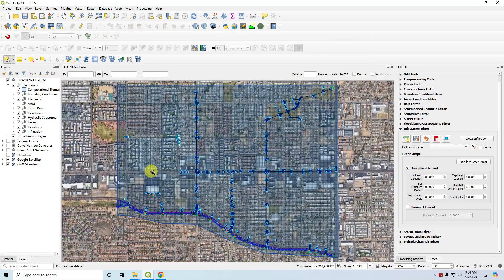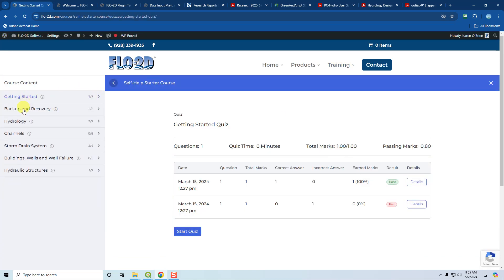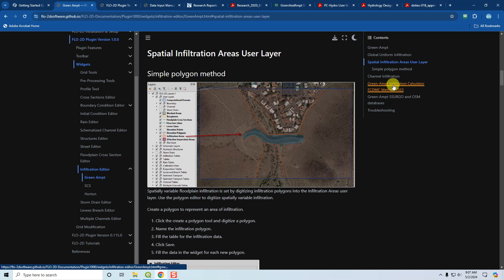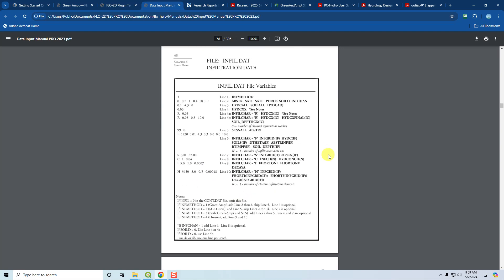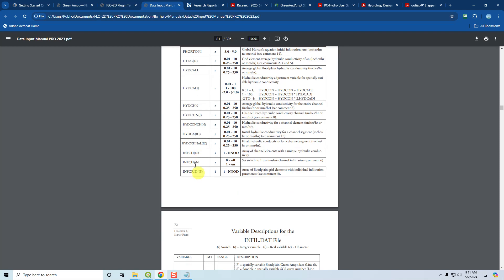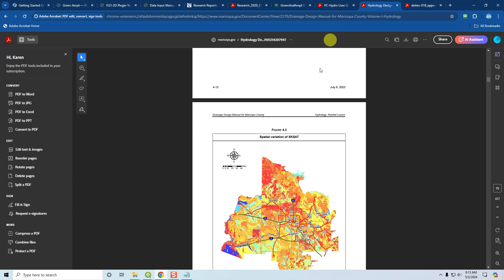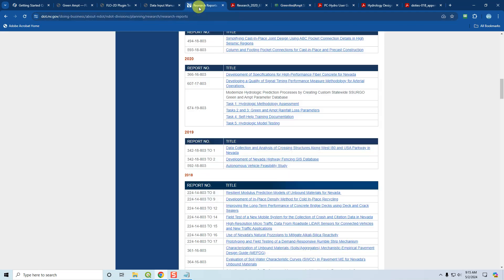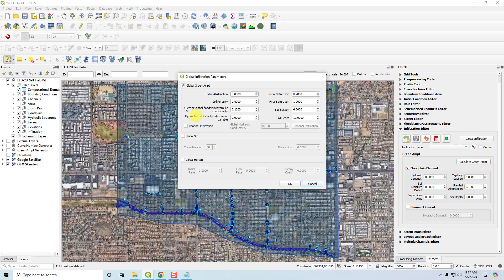Infiltration Modeling Resources and Documentation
Overview of resources for Infiltration modeling.